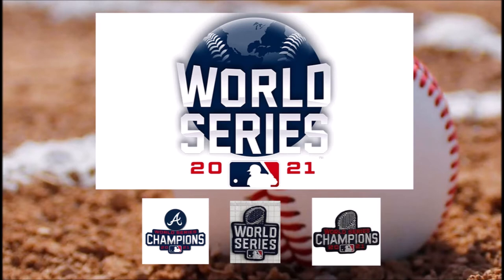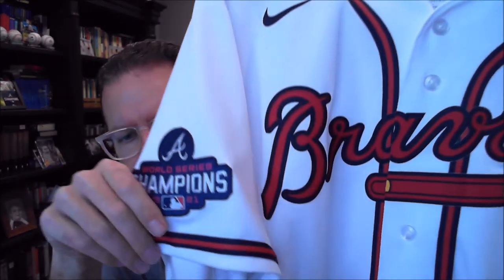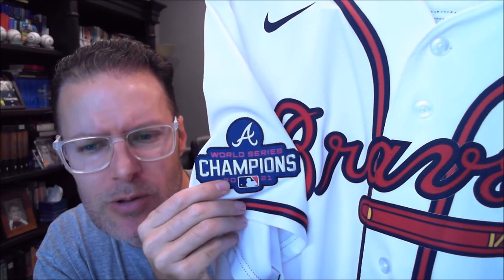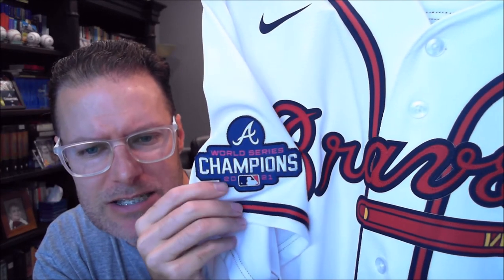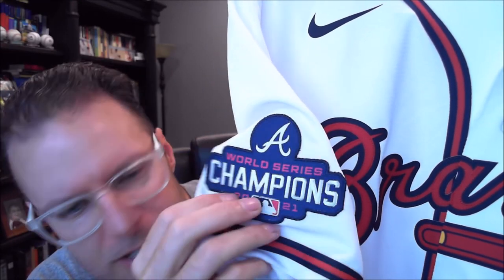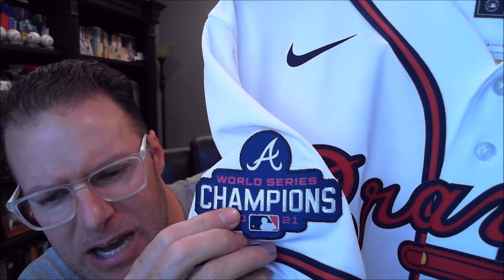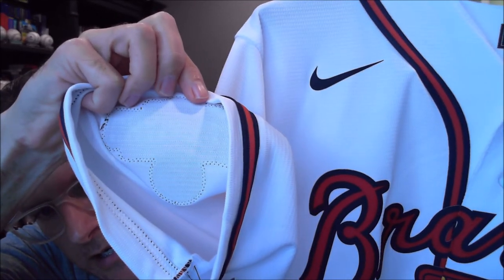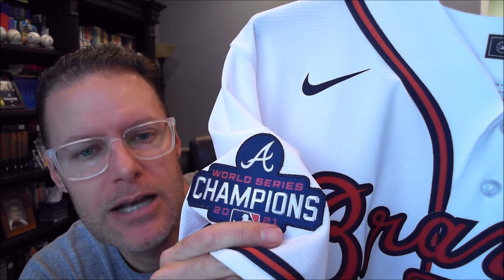Atlanta Braves Jersey Review - Nike White 2021 World Series Champions Replica Jersey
Thinking about picking up a new Nike Jersey, here is my review!